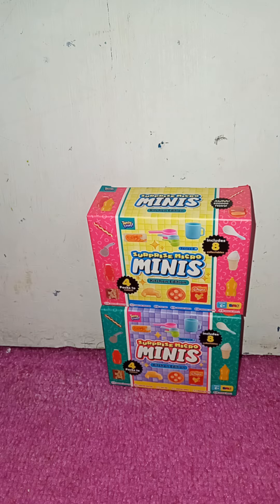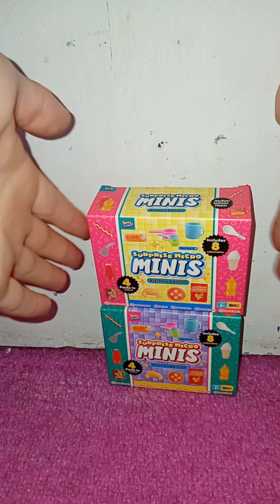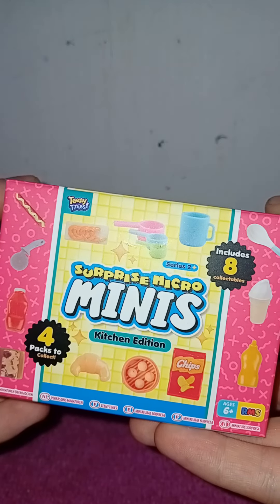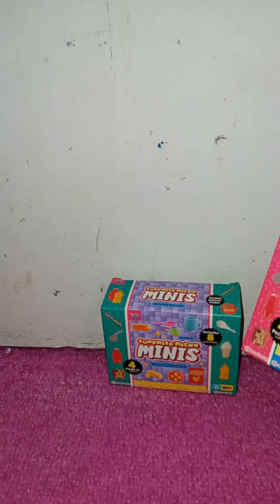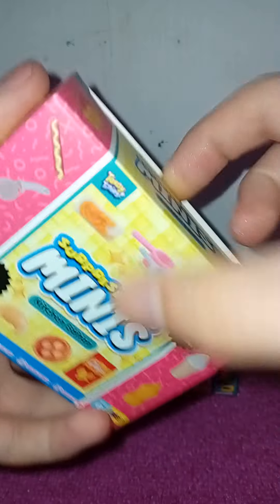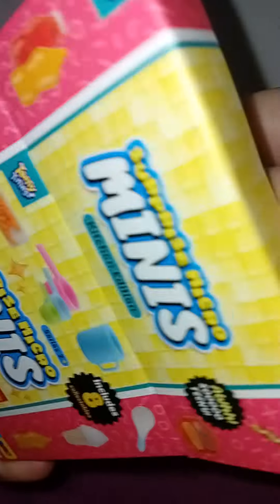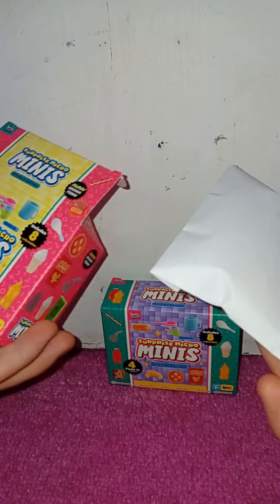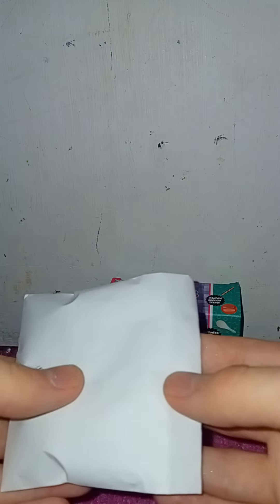teeny tinys part 3/4